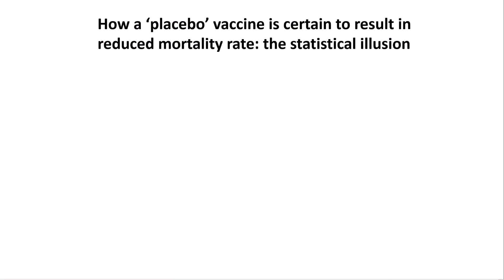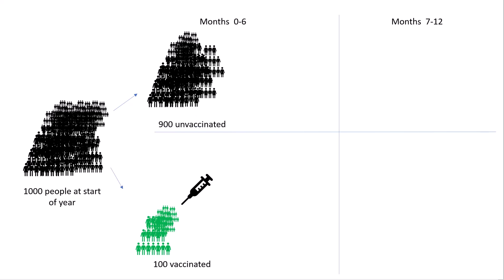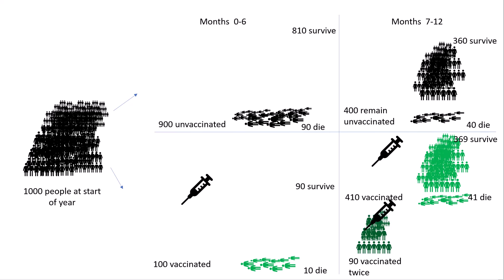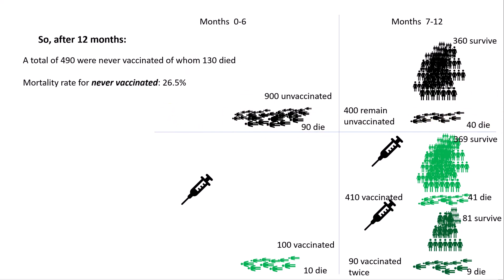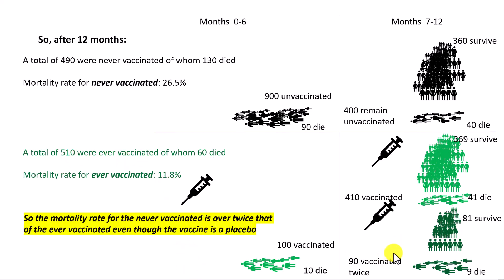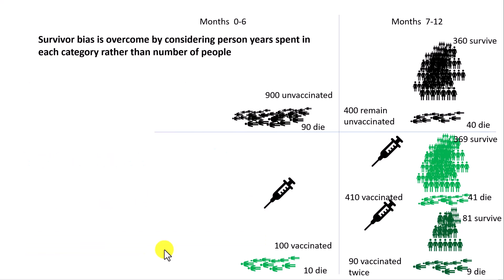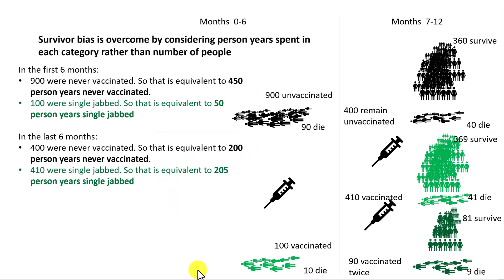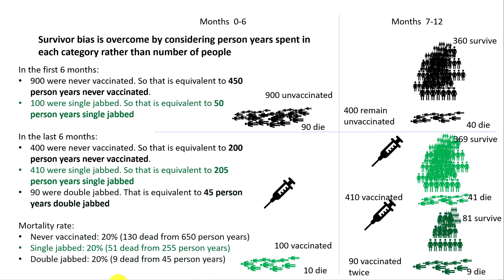'Never vaccinated' vs 'Ever vaccinated' mortality rate illusion: survivor bias & how to overcome it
Shows a simple example of how a ‘placebo’ vaccine is certain to result in reduced mortality rate. But it is just another statistical illusion